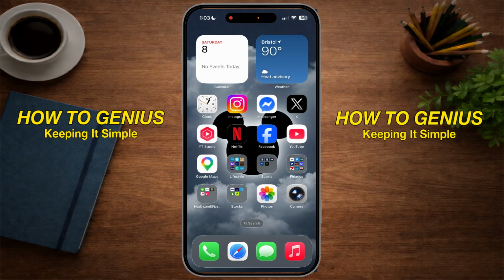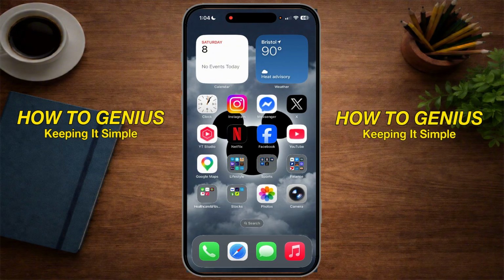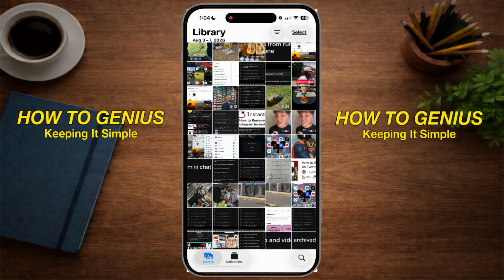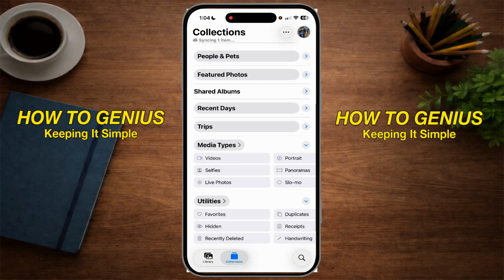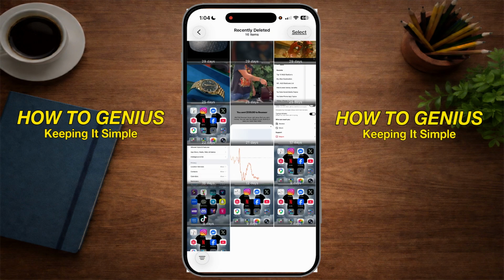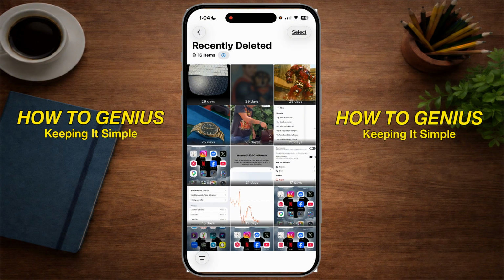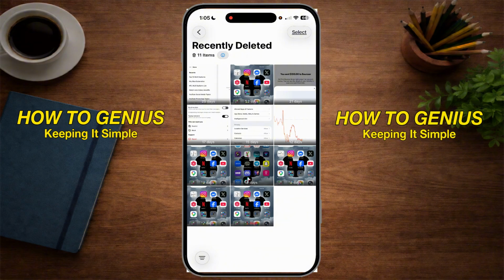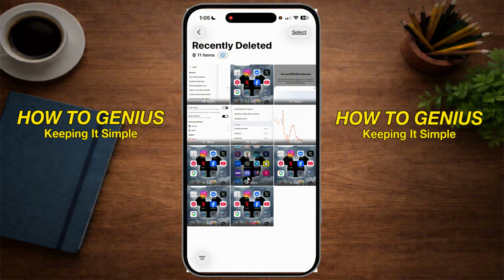How To Permanently Delete Your Deleted Photos On iPhone - Step by Step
In this video we show you How To Permanently Delete Your Deleted Photos On iPhone.